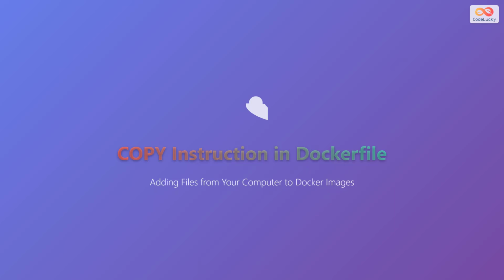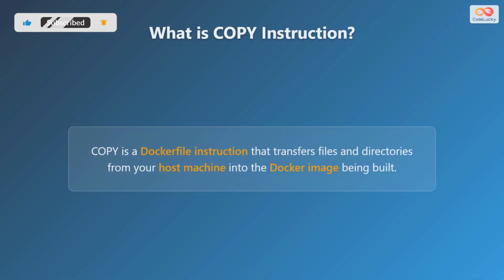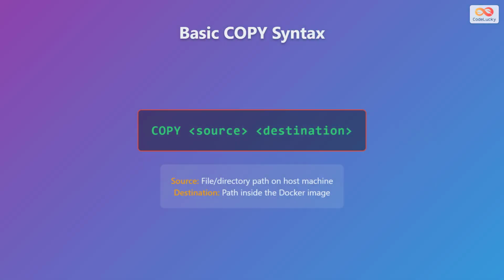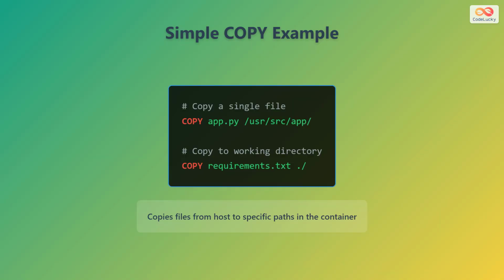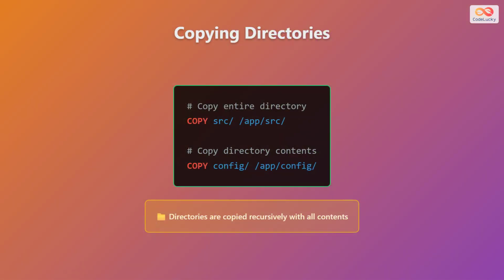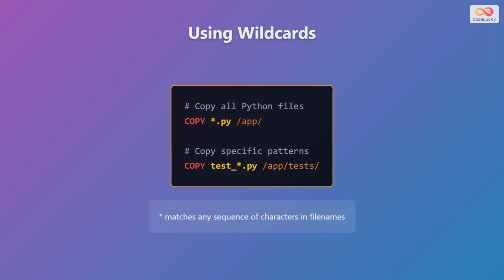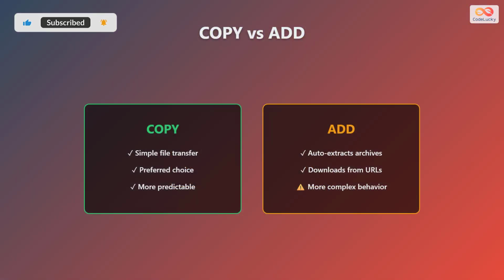Dockerfile COPY Instruction: Easily Add Files to Docker Images 🐳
Learn how to use the `COPY` instruction in your Dockerfiles to add files and directories from your local machine to your Docker images! This tutorial is perfect for beginners who want to understand the basics of Dockerfile instructions.

We'll cover:
*   What the `COPY` instruction does.
*   Basic `COPY` syntax with examples.
*   Copying directories and using wildcards.
*   A comparison of `COPY` vs `ADD`.
*   Best practices for using `COPY` effectively to optimize your Docker images.

Optimize your Dockerfiles for better performance and smaller image sizes! Understanding how to use the `COPY` instruction is crucial for creating efficient and maintainable Docker images. 🎉

Chapters:
00:00 - COPY Instruction in Dockerfile
00:11 - What is COPY Instruction?
00:30 - Basic COPY Syntax
00:53 - Simple COPY Example
01:17 - Copying Directories
01:42 - Using Wildcards
02:10 - COPY vs ADD
02:47 - Best Practices
03:29 - Outro